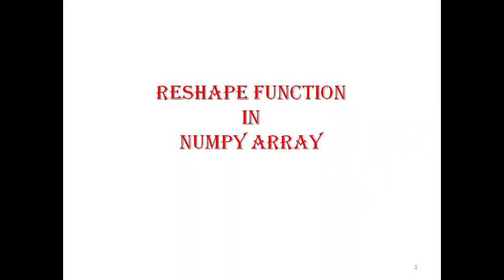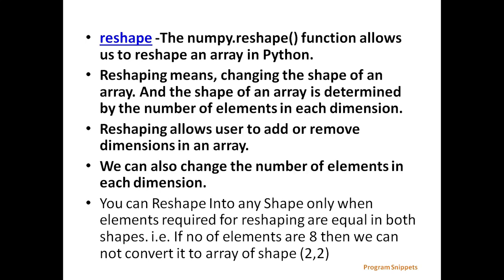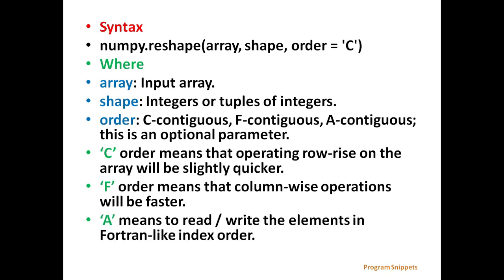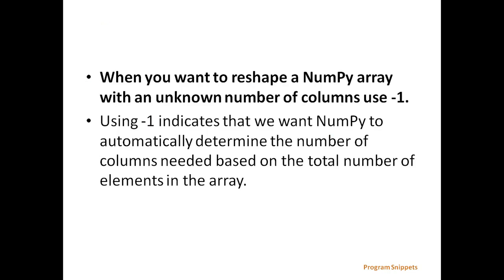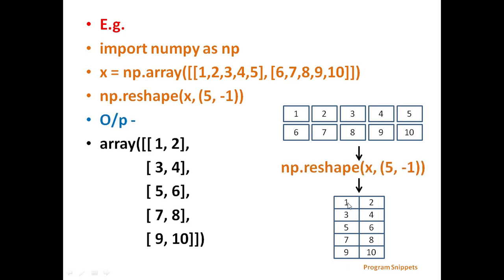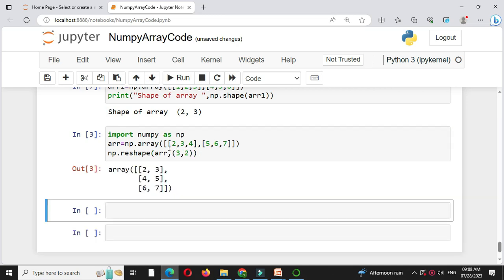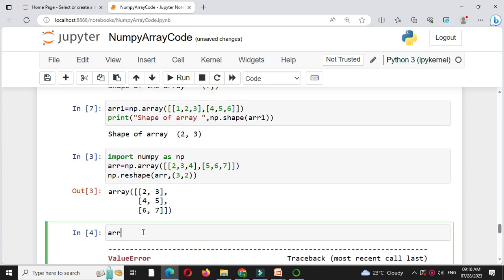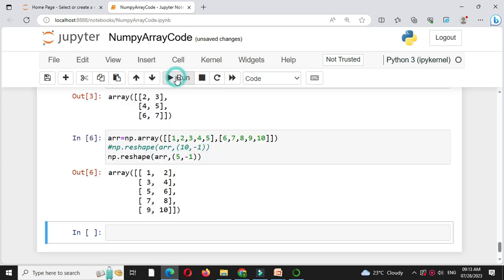reshape() function in NumPy